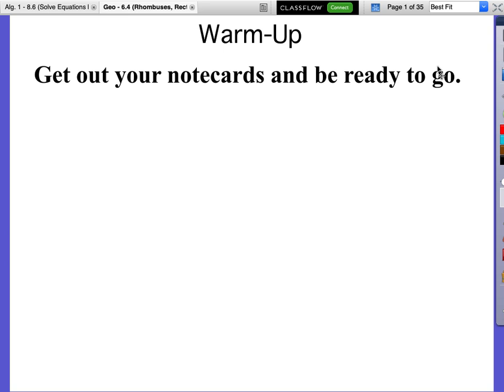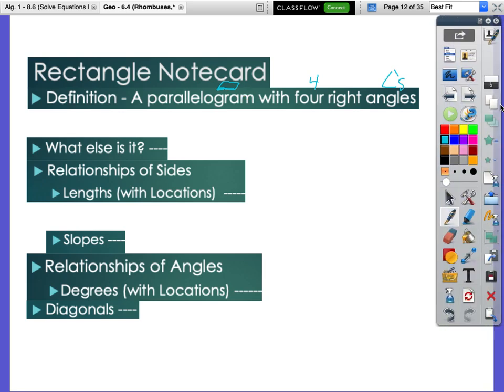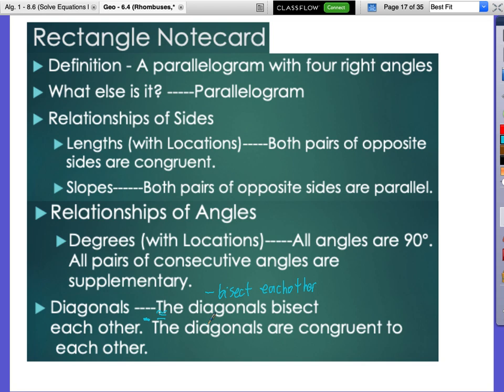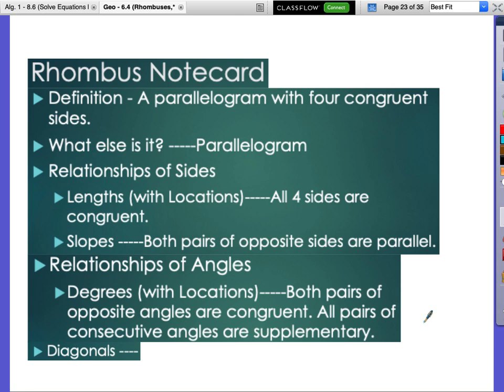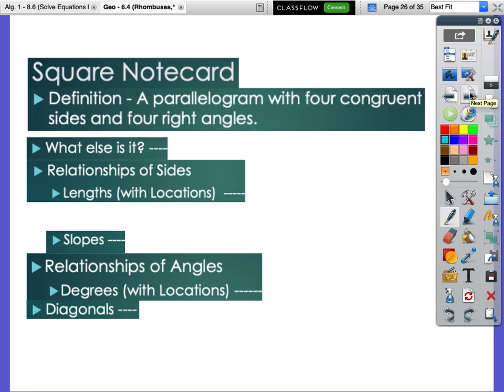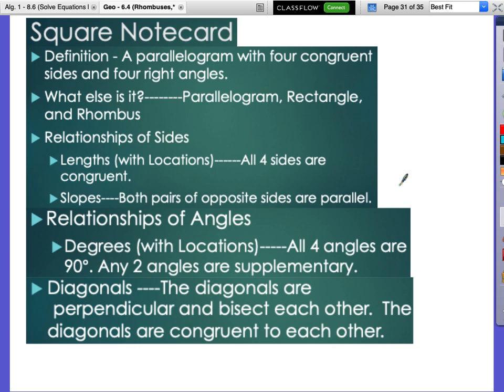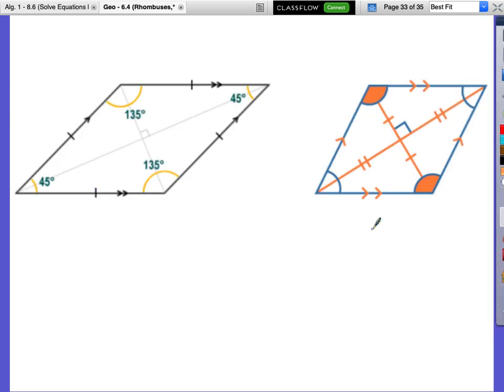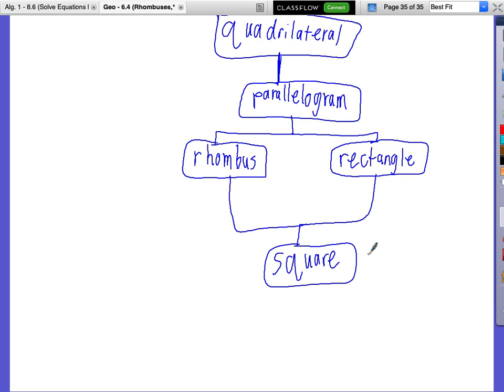Geo - 6.4 Video